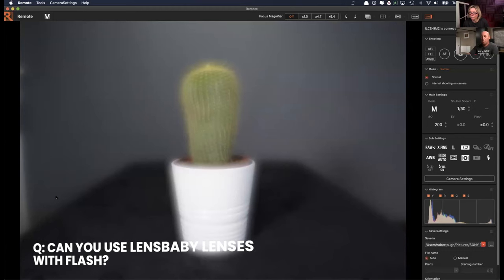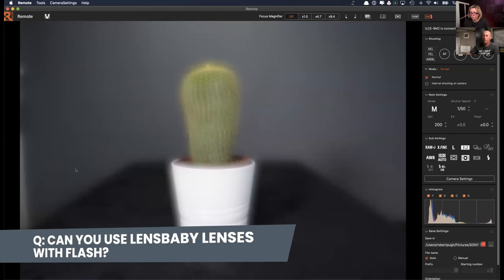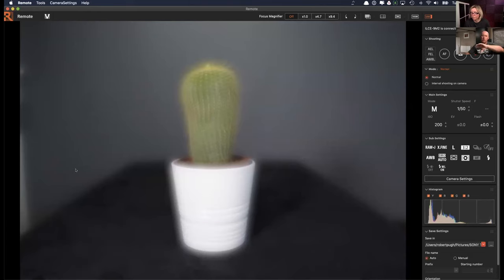Velvet 28 Webinar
This was a live webinar for Lensbaby and Wex Photo Video. It features Angela Nicholson and Robert Pugh explaining how and why to use the Lensbaby Velvet 28.